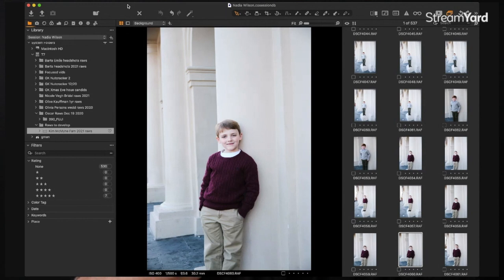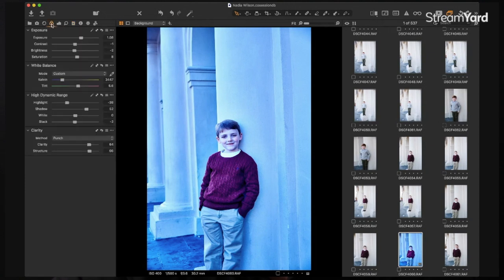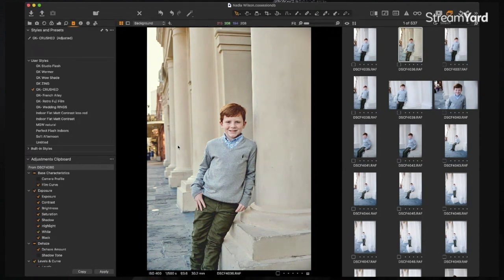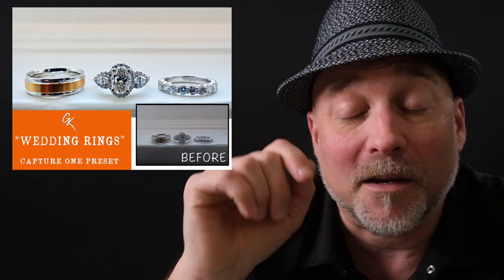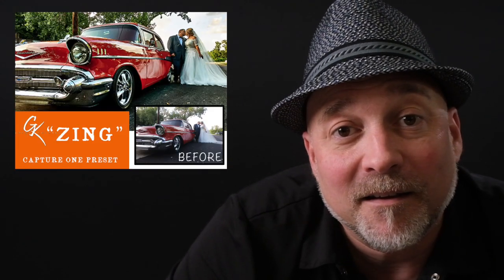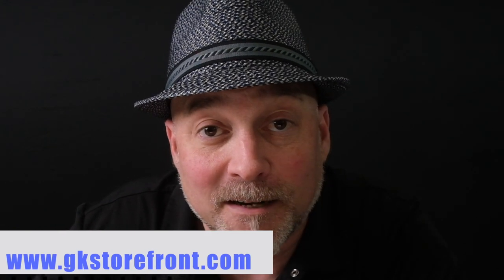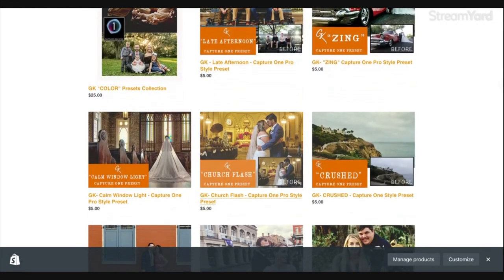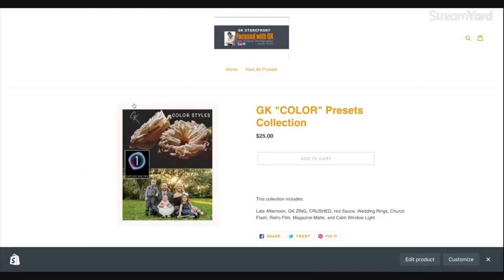Presets for Capture One Pro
These presets for Capture One Pro are exactly what I use every day I process my raws for clients.

Speed up your raw file workflow in Capture One Pro with my Style Presets.
Visit the GK Storefront for more information.

Super Fast SD Cards: Sony G sd card

Battery Grip for Fuji XT3 :
Favorite Lens: 16mm 1.4
Best sky replacement software: Luminar 4